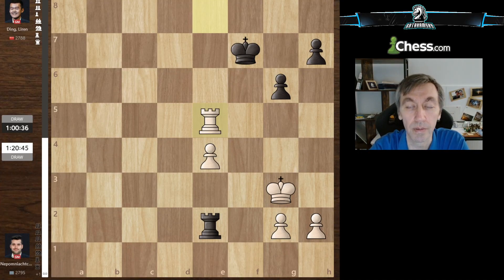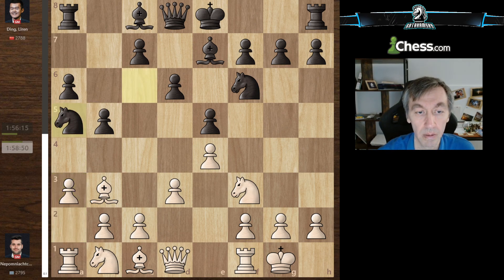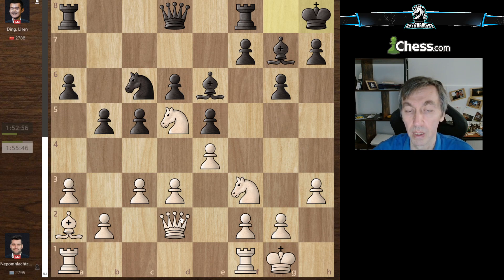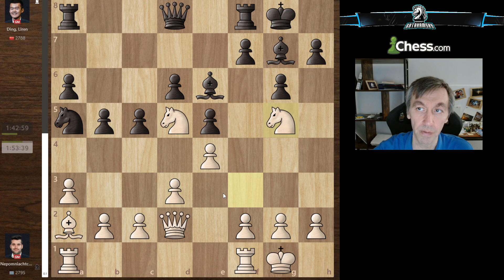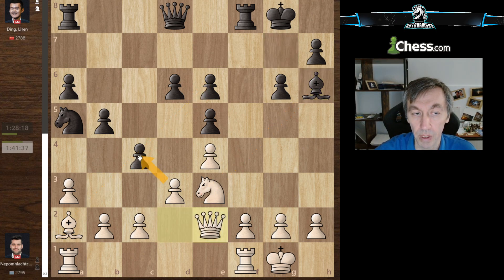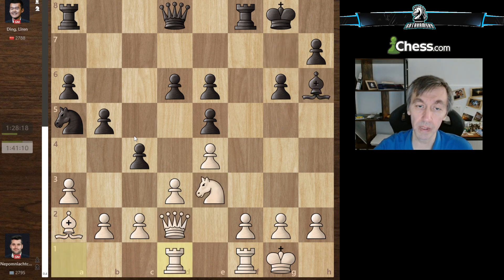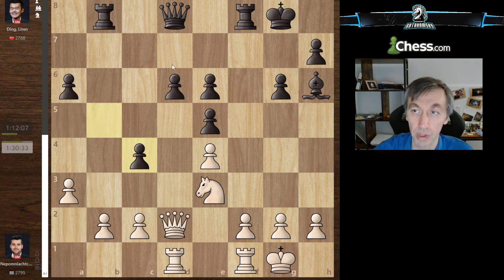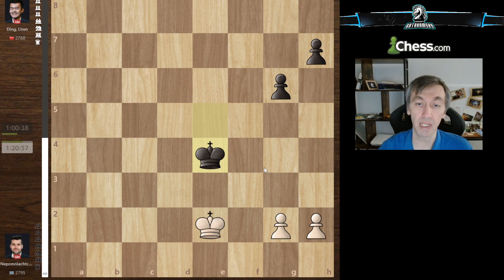Ding vs Nepo Game 11 Recap. Another Solid Prep Draw in Spanish d3.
Gata Kamsky "FFL" Chess and Gaming Channel.

So, we are taking a quick look at the draw in game 11 of the Ding vs Nepo Match. Very solid draw with no chances for White for an advantage at any stage from the Spanish Opening. Great prep by Ding, but he needs a win to equalise the score.

Incidentally, this game and the previous game 10 draw, are perfect examples of why people question the existence of classical chess at the modern highest level. We all remember 12 (all games) drawn match between Carlsen and Caruana. So, this is what happens when players dont want to take risks with openings like the Sicilian and other openings and play ancient classical openings like Ruy Lopez that have been analyzed over the last 3 centuries.